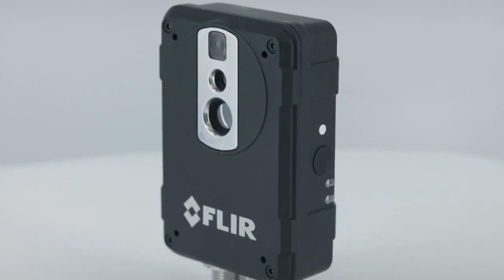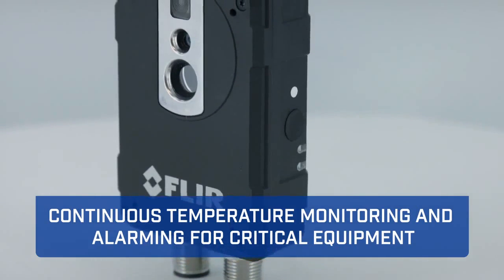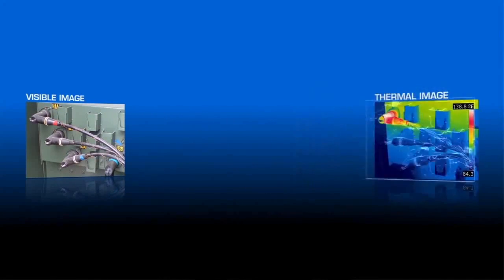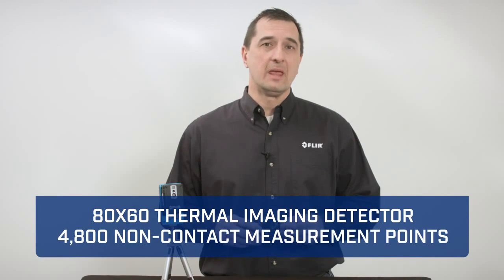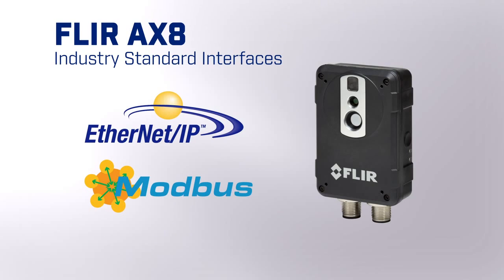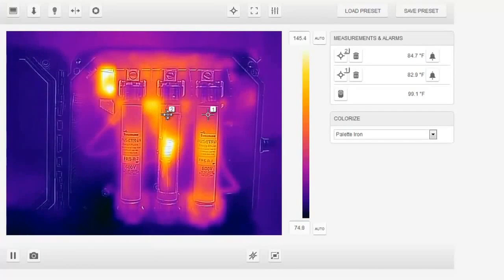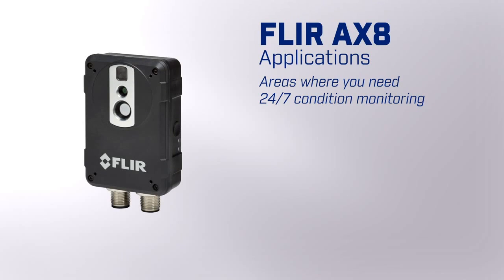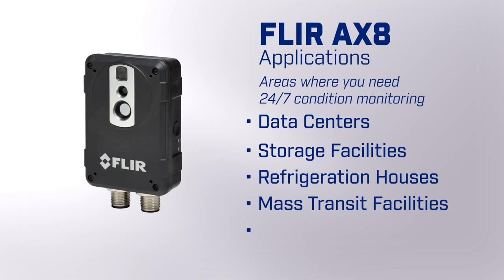FLIR AX8 Thermal Imaging Camera